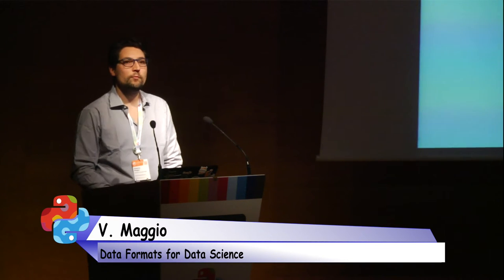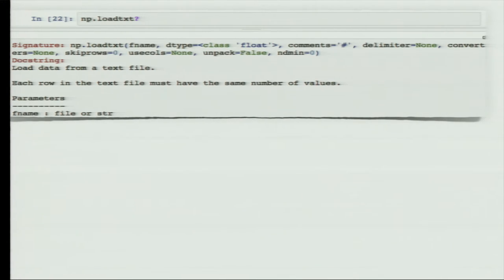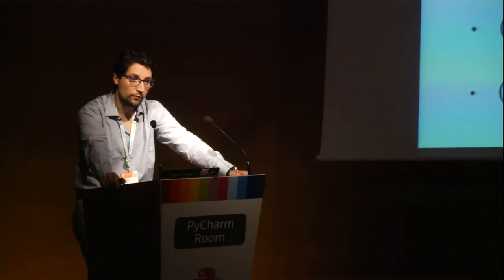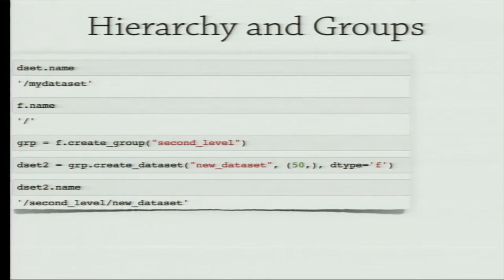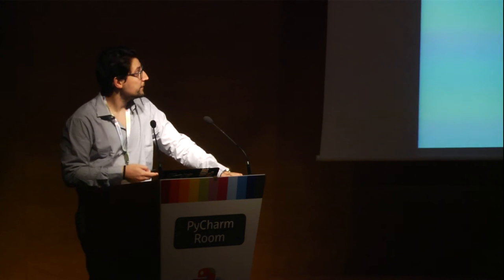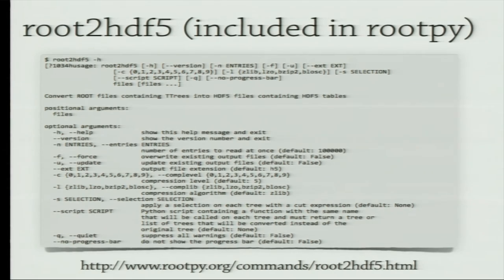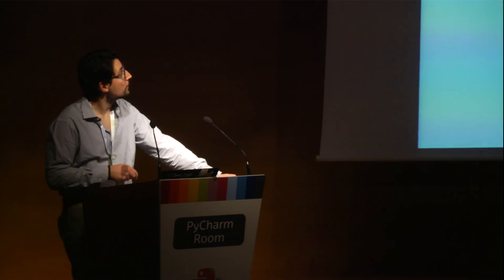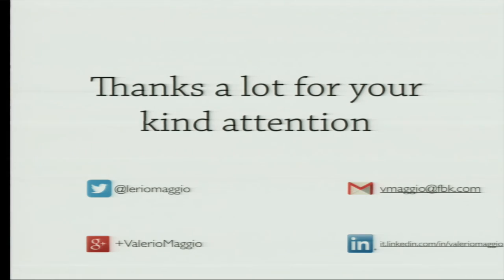Valerio Maggio - Data Formats for Data Science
The CSV is the most widely adopted data format. It used to
store and share *not-so-big* scientific data. However, this format is
not particularly
suited in case data require any sort of internal
hierarchical structure, or if data are too big. To this end, other
data formats must be considered.
In this talk, the different data formats will be presented and
compared w.r.t. their
usage for scientific computations along with corresponding Python libraries.

The *plain text* is one of the simplest yet most intuitive format in
which data could be stored.
It is easy to create, human and machine readable,
*storage-friendly* (i.e. highly compressible), and quite fast to process.
Textual data can also be easily *structured*; in fact to date the
CSV (*Comma Separated Values*) is the most common data format among
data scientists.

However, this format is not properly suited in case data require any
sort of internal
hierarchical structure, or if data are too big to fit in a single disk.

In these cases other formats must be considered, according to the
shape of data, and the
specific constraints imposed by the context.
These formats may leverage *general purpose* solutions, e.g. [No]SQL
databases, HDFS (Hadoop File System);
or may be specifically designed for scientific data, e.g. hdf5, ROOT, NetCDF.

In this talk, the strength and flaws of each solution will be
discussed, focusing on their usage for scientific computations. The
goal is to provide some practical guidelines for data scientists,
derived from the the comparison of the different Pythonic solutions
presented for the case study analysed. These will include
`xarray`,
`pyROOT` *vs* `rootpy`, `h5py` *vs* `PyTables`, `bcolz`, and `blaze`.
Finally, few notes about the new trends for **columnar databases**
(e.g. *MonetDB*) will be also presented, for very fast
in-memory analytics.